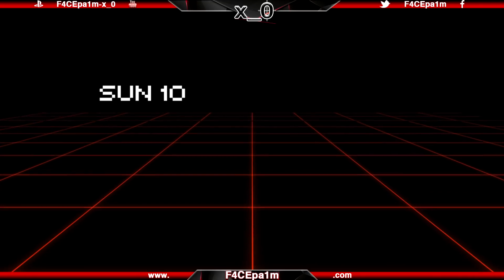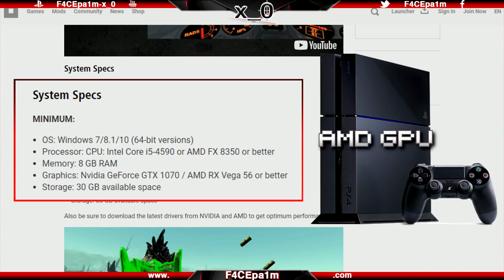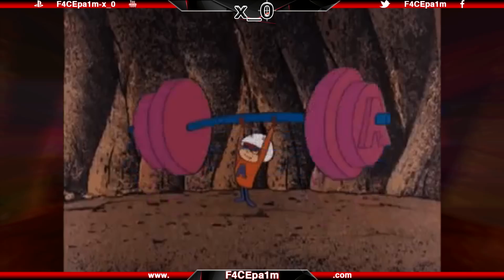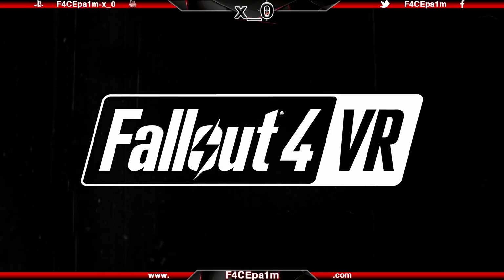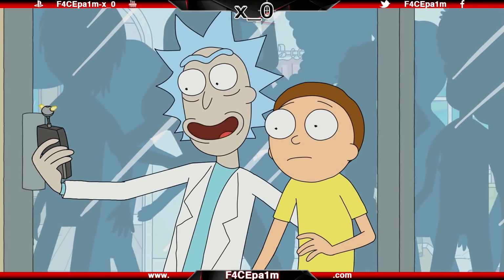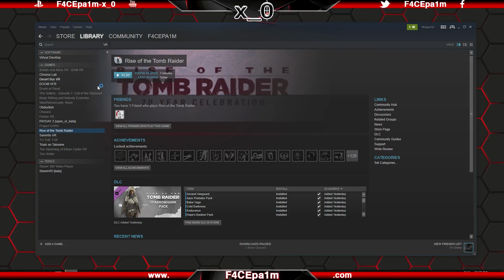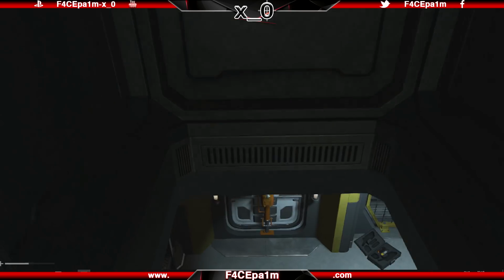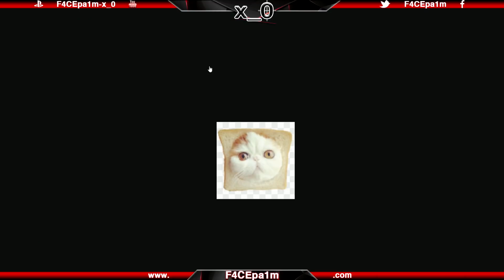The Grid VR - Fallout 4, Wipeout, Accounting Plus, Vacation Simulator, Rick + Morty, Tomb Raider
FACEpa1m - Your friend in OZ and NZ bringing reviews tutorials and game clips, minus the sh*t

Bitcoin Address: 12qKXXegJ7h4gQ4MxMRNGf9yGNvWY7qZEt

This is my Fallout 4 VR, Vacation Simulator, Owlchemy Labs, Squanch Games, Accounting Plus, Rise of the Tomb Raider, Wipout VR, Marble Land, Rift Core 2.0, Oculus Curved Screen Patent, Alien Isolation mod, EMU VR, TP Preorders for Rift, PSVR  video where you can see my best tutorials and game clips for the Oculus Rift CV1.  Since the advent of Call of Duty I have been sniping on the PC  but have recently switched to PS4 as I find it a more stable platform and I've captured my best clips on the Surface Pro 3 and now the Surface Pro 4.  The mouse and keyboard really can't be beaten for speed but at the end of the day, learning to shoot people in the face on any platform is the best challenge that I love.

►I use SURFACE PRO 4 FOR GAME CAPTURE